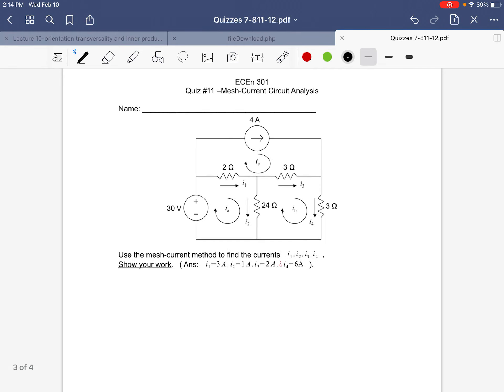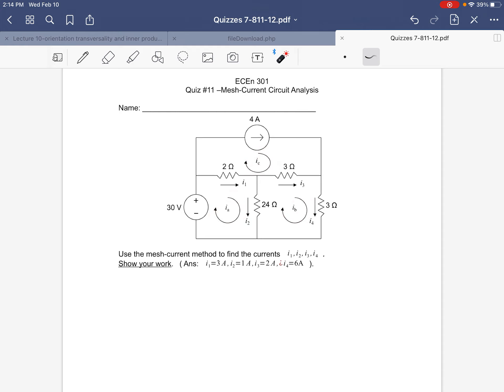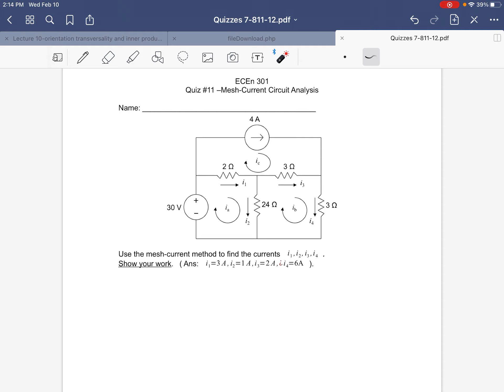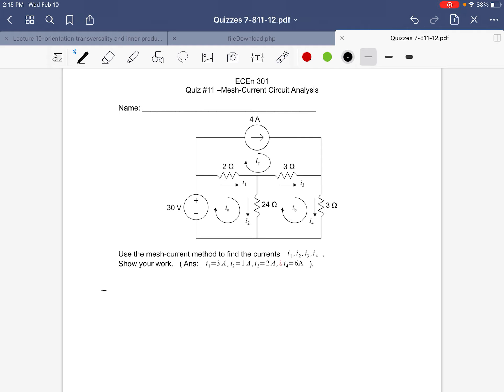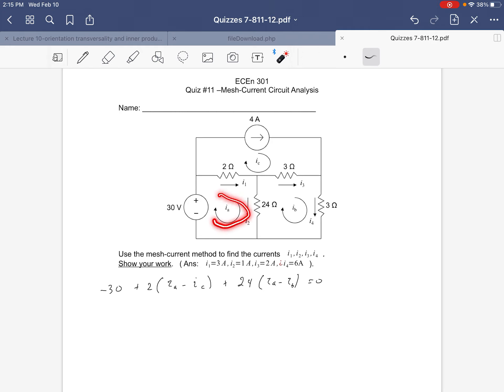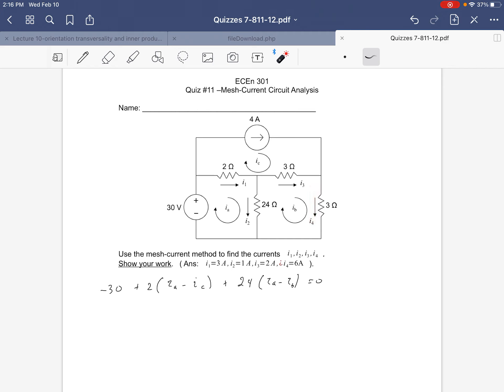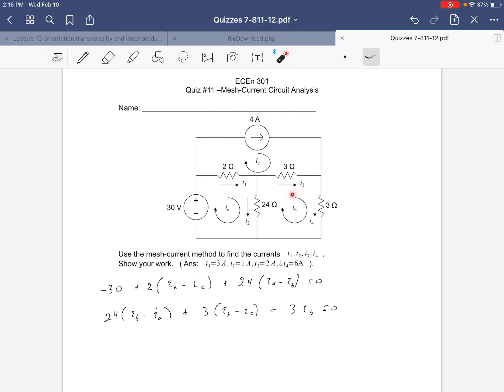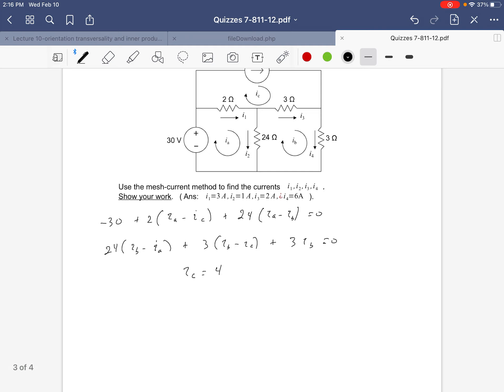ECEn 301 Quiz 11